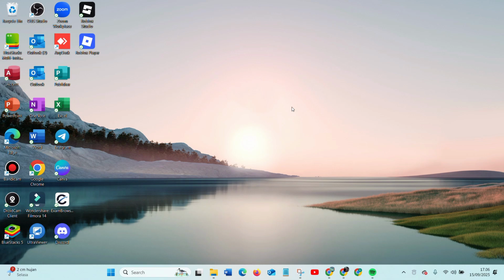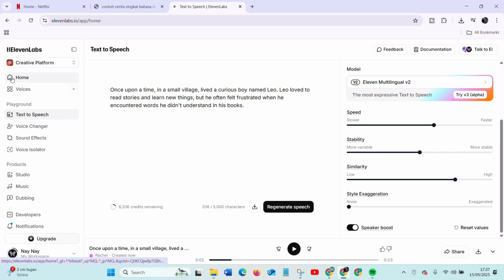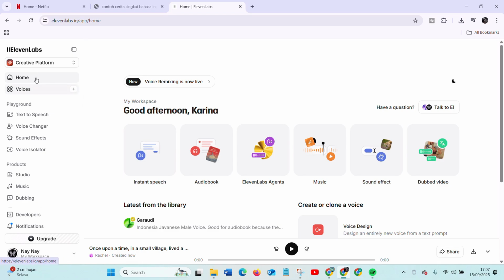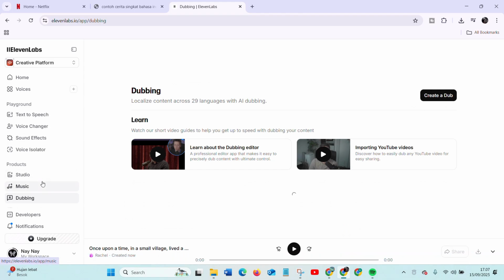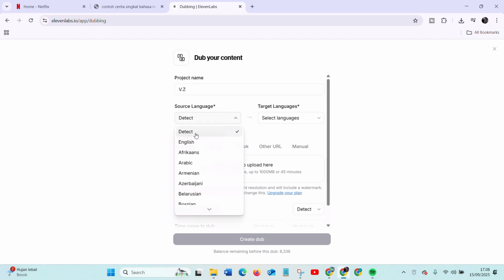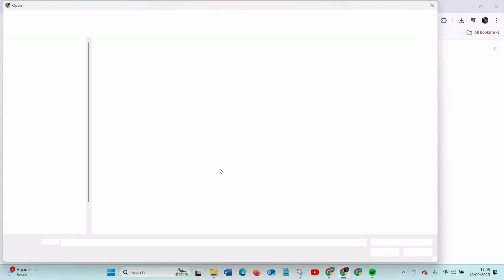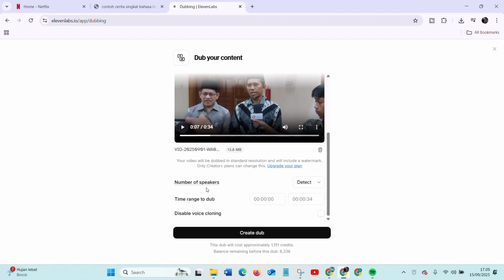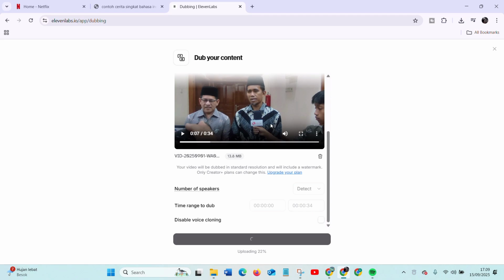How to Dub Video Into Another Languages Using AI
AI dubbing uses artificial intelligence to automatically translate video and audio content into other languages, replacing the original audio with a synthesized voice that maintains the speaker's original tone, style, and emotion. This technology combines machine translation, voice cloning, and speech synthesis to create localized versions of content faster and more affordably than traditional methods, making content accessible to a broader global audience.